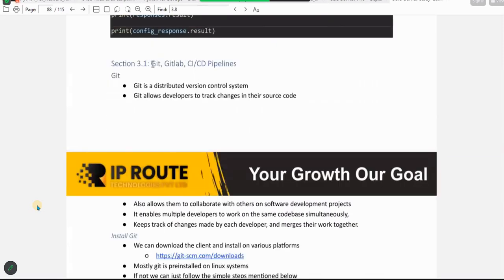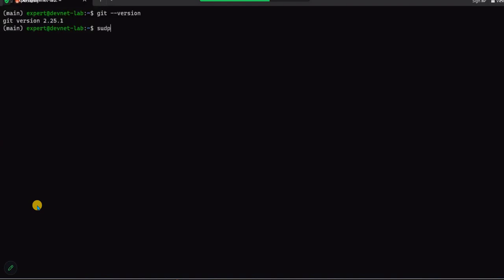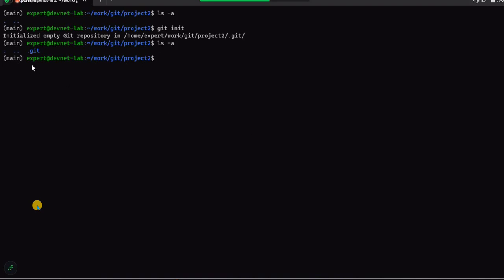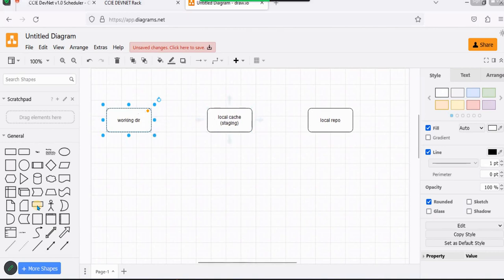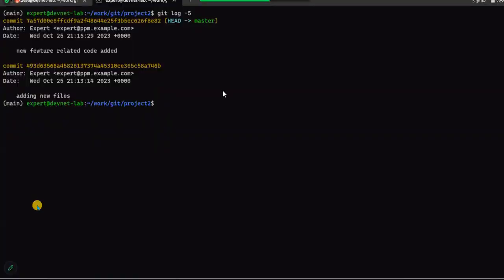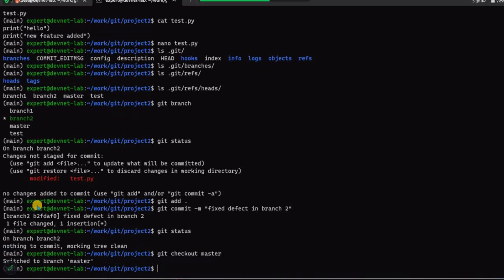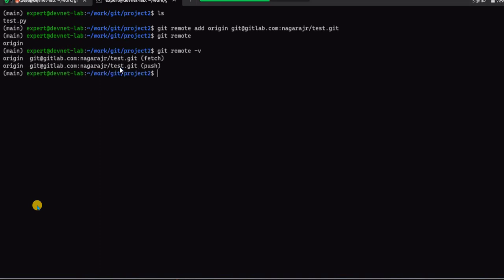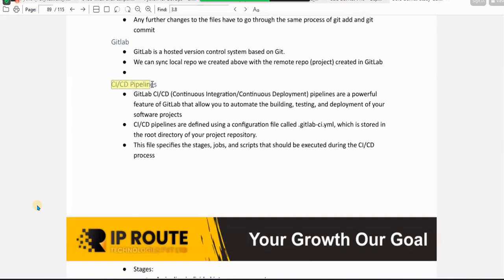CCIE DevNet Bootcamp | Ansible| GIT | GIT install & Lab